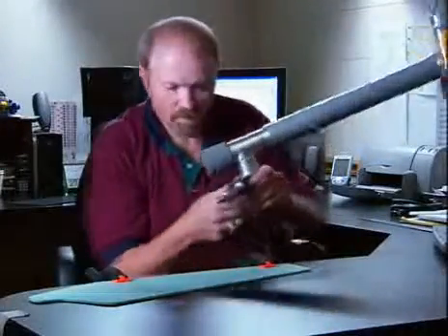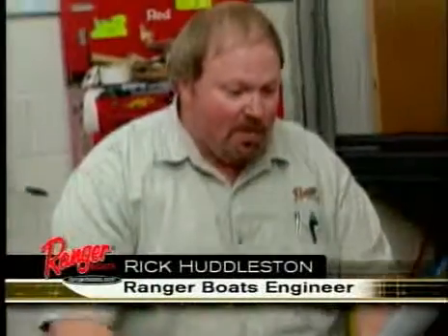PRODUCT DEVELOPMENT Basic Small